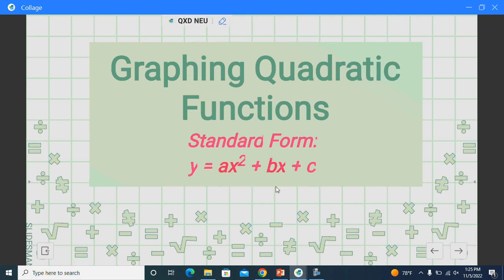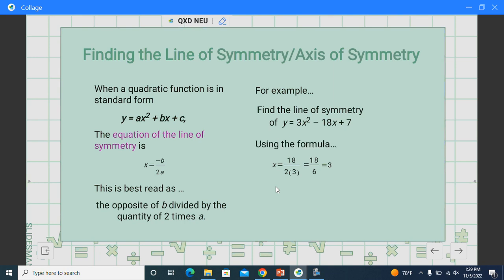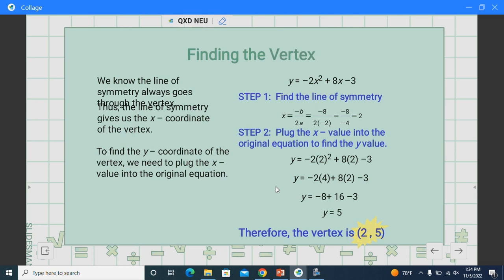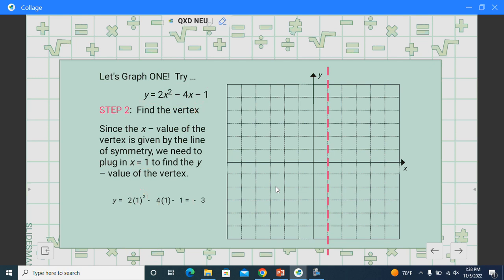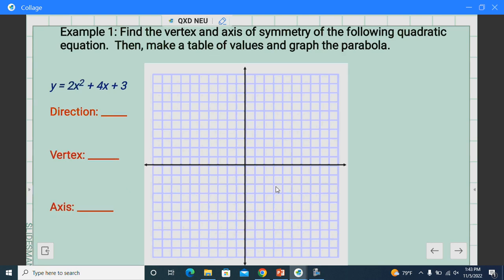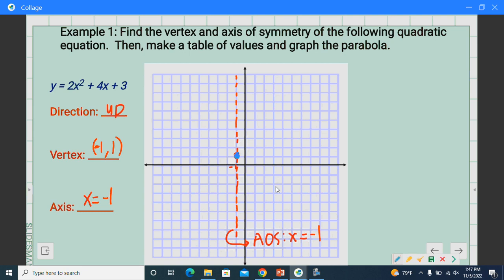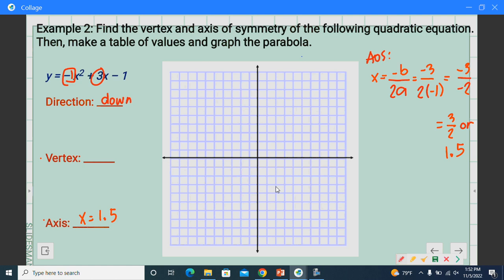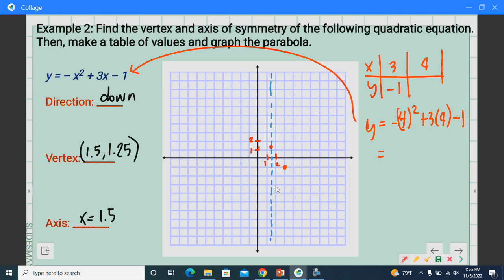Graphing Quadratic Equations in Standard Form